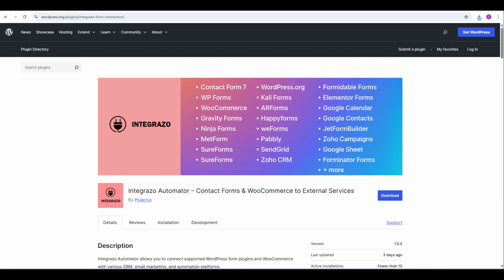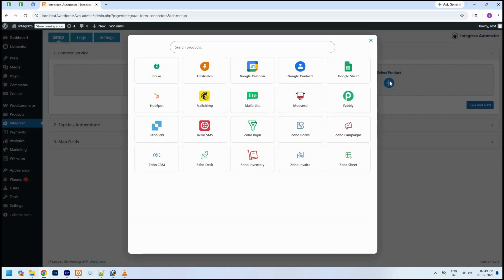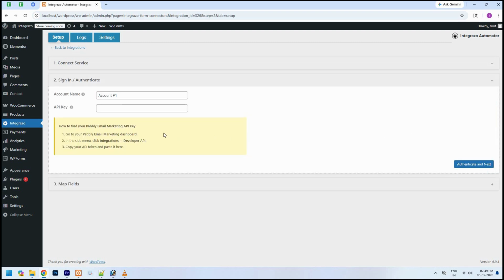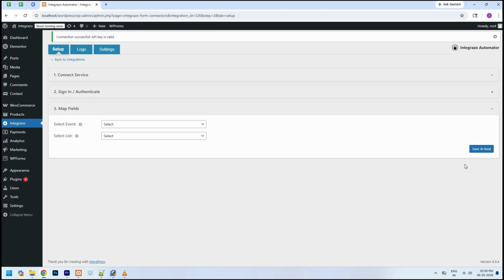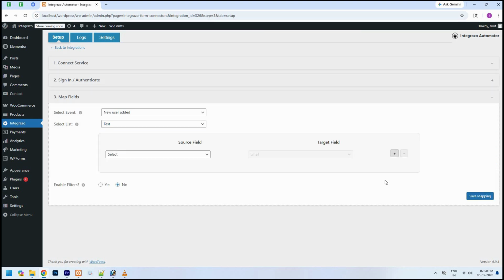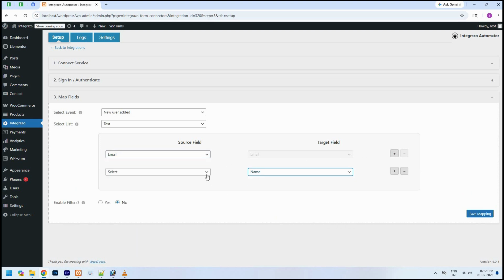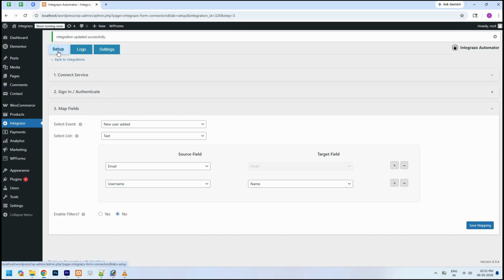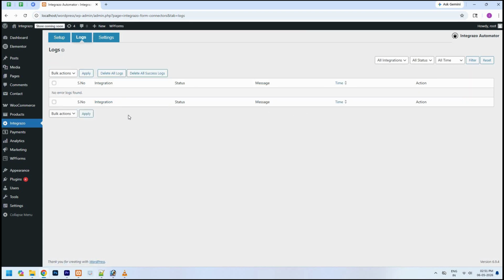WordPress to Pabbly Email Marketing Integration (Free Plugin) | Integrazo Automator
Want to automatically sync WordPress users to Pabbly Email Marketing? This free plugin does it in minutes — no coding needed.

Learn how to connect WordPress to Pabbly Email Marketing using Integrazo Automator. This step-by-step tutorial shows how to automatically sync WordPress users to your Pabbly Email Marketing list on new user registration, user profile update and user login — completely free.

⏱ VIDEO CHAPTERS
00:00 Introduction
00:18 Connect Service
00:37 Connect Account
01:12 Field Mapping
01:44 Logs

✅ How to connect WordPress with Pabbly Email Marketing
✅ How to automatically add WordPress new user to Pabbly Email Marketing
✅ How to automatically update Pabbly subscriber on WordPress user profile update
✅ How to automatically sync WordPress user to Pabbly on user login
✅ How to trigger Pabbly Email Marketing on new user registration
✅ How to trigger Pabbly Email Marketing on user profile update
✅ How to trigger Pabbly Email Marketing on user login
✅ How to map WordPress user fields to Pabbly Email Marketing
✅ How to test WordPress to Pabbly Email Marketing integration

Integrazo Automator is a free WordPress plugin that connects WooCommerce, WordPress forms, CRM tools, and productivity platforms without coding. It helps automate data flow between your website and business tools like Pabbly Email Marketing.

✔ Easy WordPress to Pabbly Email Marketing integration

→ WordPress Pabbly Email Marketing integration
→ Add WordPress new user to Pabbly Email Marketing
→ WordPress user registration Pabbly sync
→ WordPress user profile update Pabbly Email Marketing
→ WordPress user login Pabbly Email Marketing sync
→ Pabbly Email Marketing WordPress plugin free
→ WordPress new user registration Pabbly list
→ WordPress user to Pabbly Email Marketing automatically
→ Pabbly Email Marketing WordPress automation
→ WordPress user sync Pabbly Email Marketing
→ WordPress automation Pabbly Email Marketing free